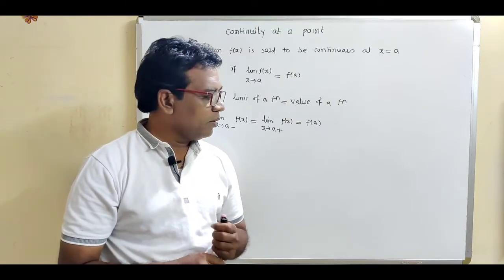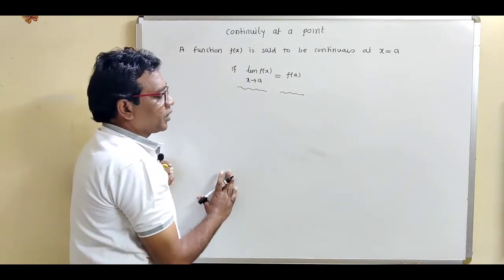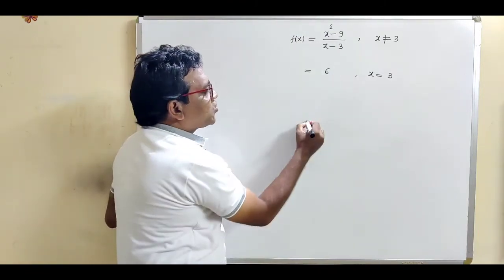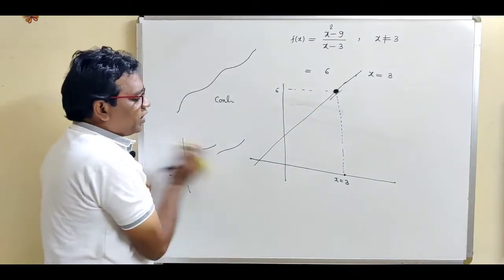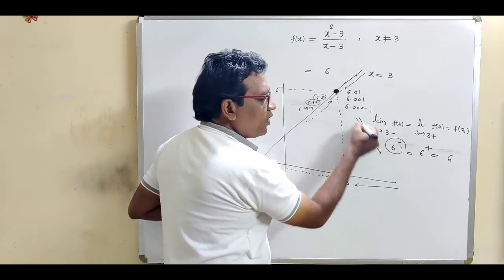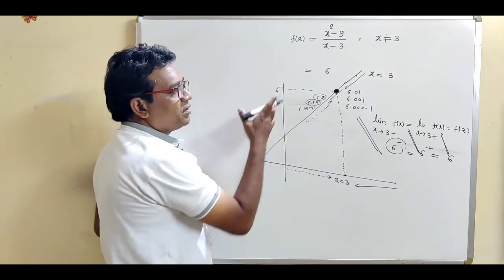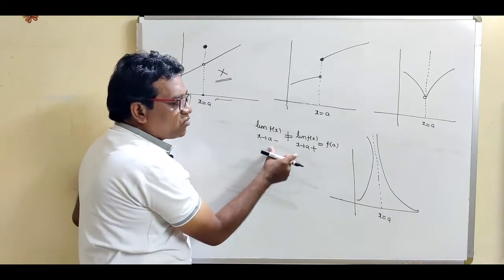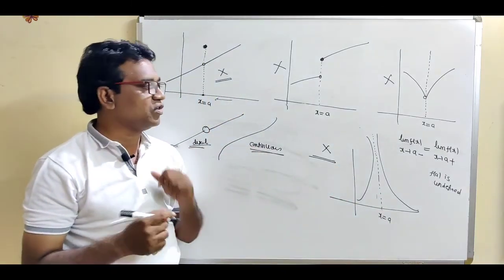Continuity Of function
Video lecture by Prof. Suhas Tayade,Assistant Prof. in Mathematics, M.J.College, Jalgaon, Maharastra.
This video contains the topic continuity the topic of a function of a given point it is useful for BSC math and Engineering math.